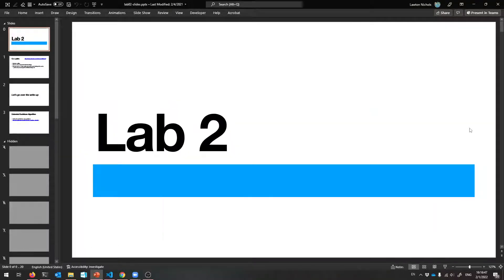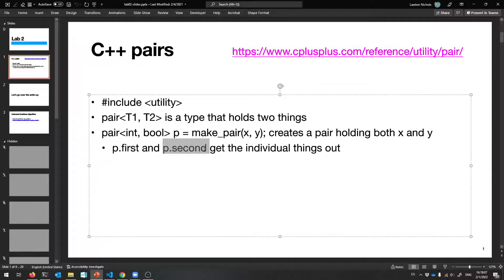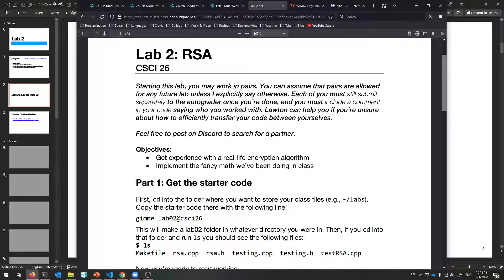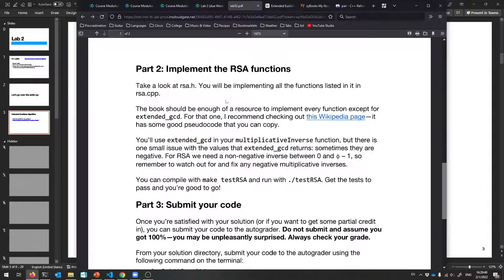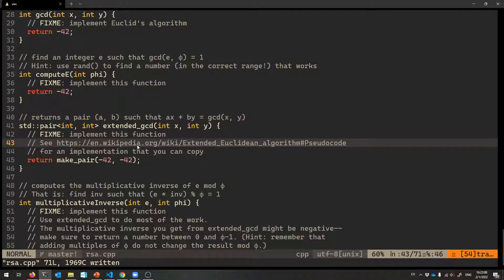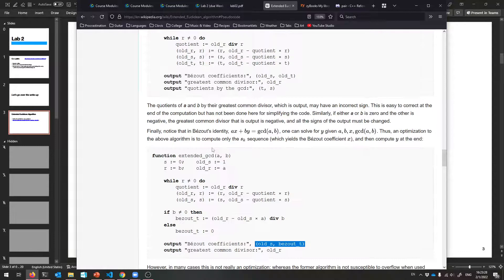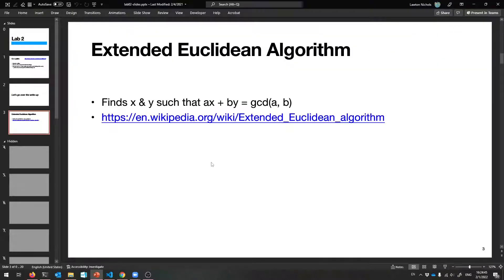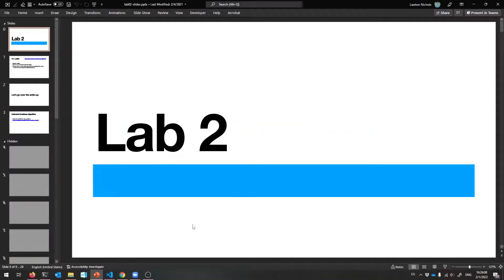(S22) CSCI 26 Lab 2